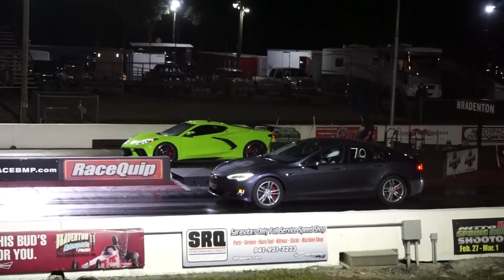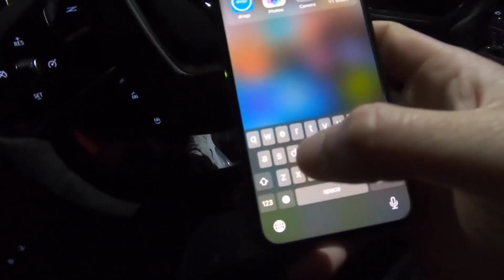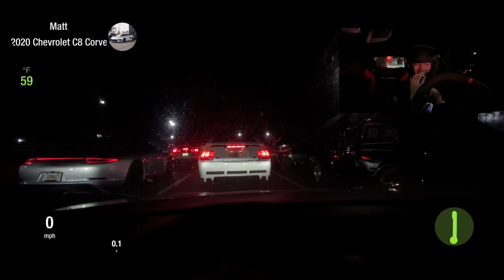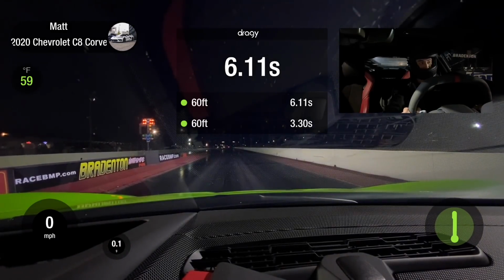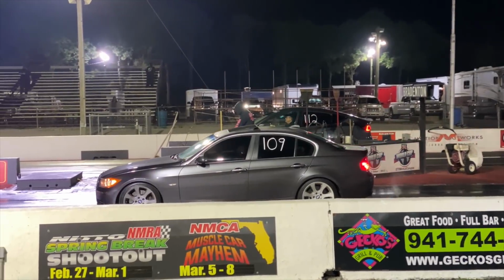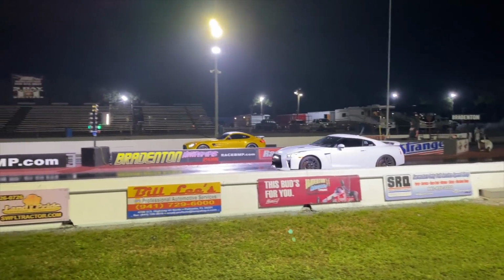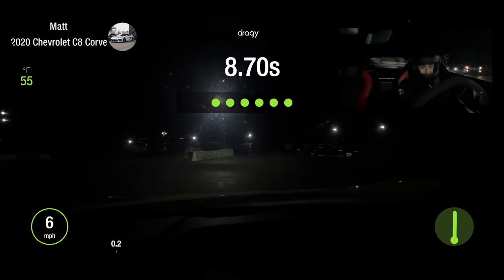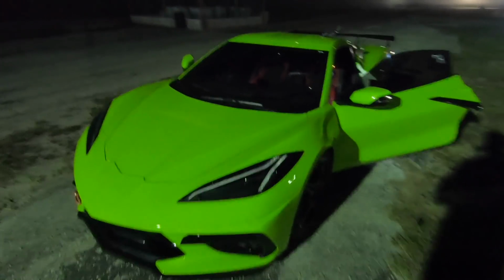C8 Corvette vs Tesla Model S Performance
Welcome back to the Channel everyone! Today we take the C8 Corvette to the track!

© Licence ▼

Suggested by SME
A Great Big World, Christina Aguilera - Say Something
Music in this video
Listen ad-free with YouTube Premium
Song
Say Something
Artist
A Great Big World, Christina Aguilera
Writers
Ian Axel, Mike Campbell, Chad Vaccarino
SME (on behalf of Epic); Reservoir Media (Publishing), BMI - Broadcast Music Inc., IMPEL, LatinAutorPerf, LatinAutor - UMPG, UMPG Publishing, UNIAO BRASILEIRA DE EDITORAS DE MUSICA - UBEM, SOLAR Music Rights Management, UMPI, Sony ATV Publishing, CMRRA, and 20 Music Rights Societies